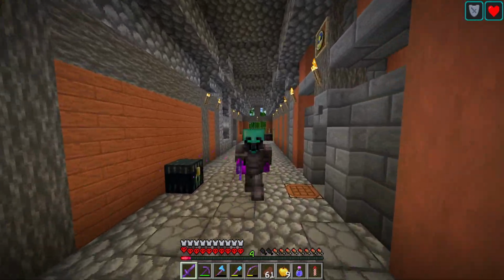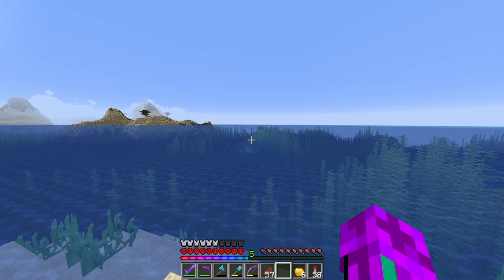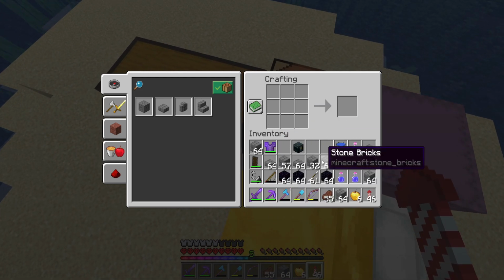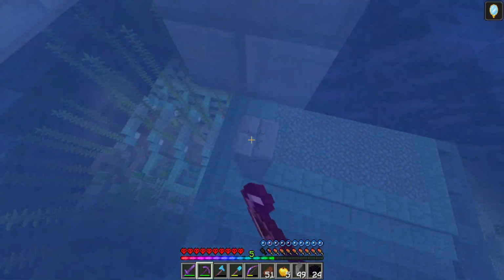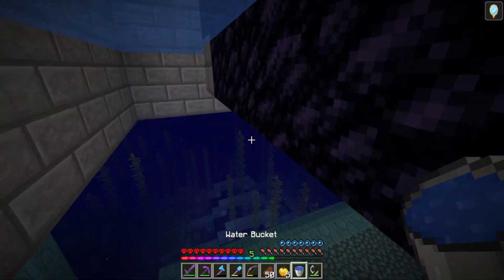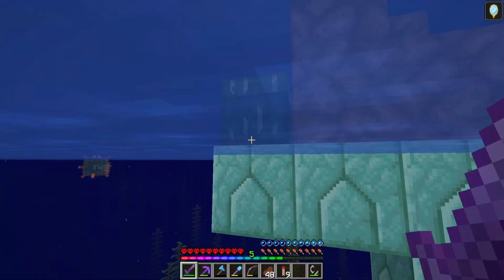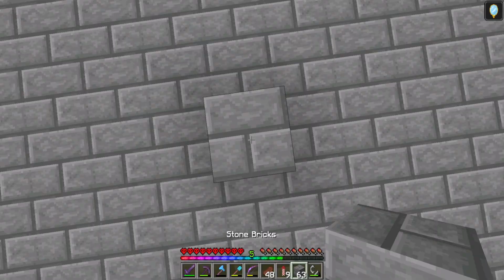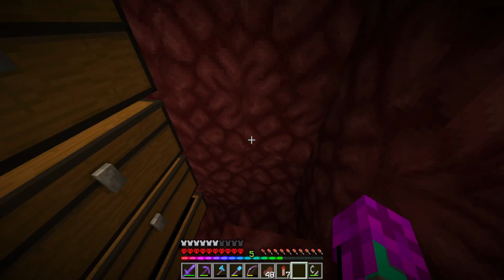Minecraft Hardcore Survival! S5E9: The Best Guardian Farm!?! [1.16] 6,000 Drops/Hr!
As always, if you enjoy being sure to like the video lets me know that I am doing something right, and remember to subscribe to stay up to date on content!

Hello Everyone! And Welcome back to HARDCORE!!! Today we are building a guardian farm! This design is super simple and super effective! It produces 6,000 drops/hr!